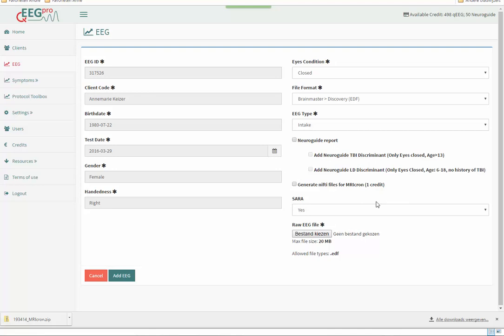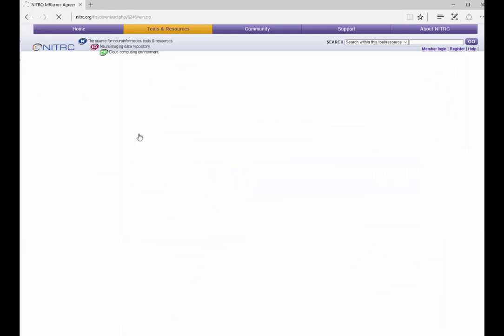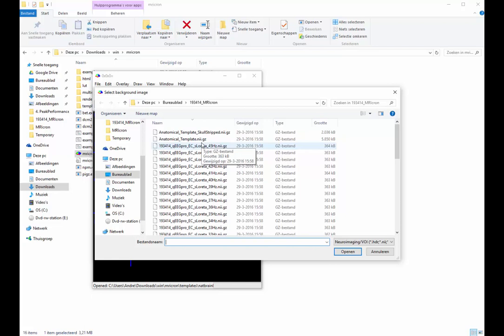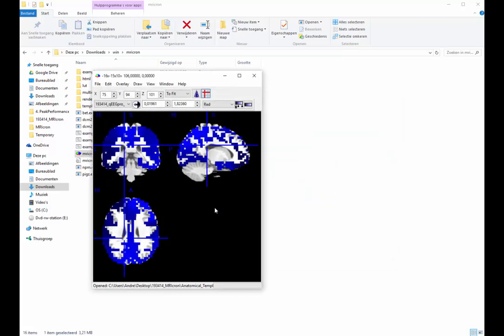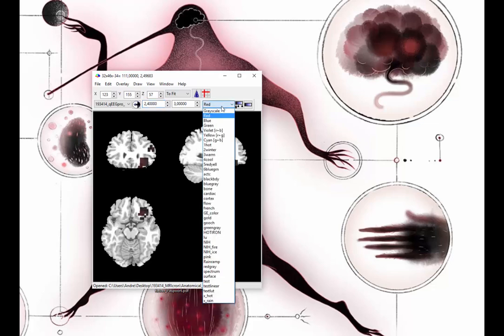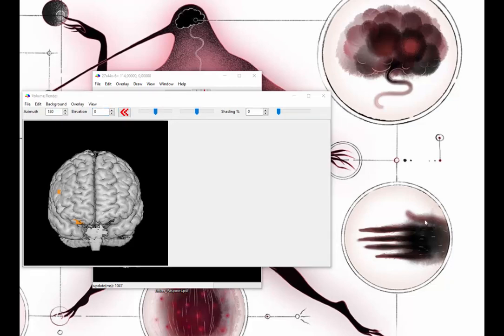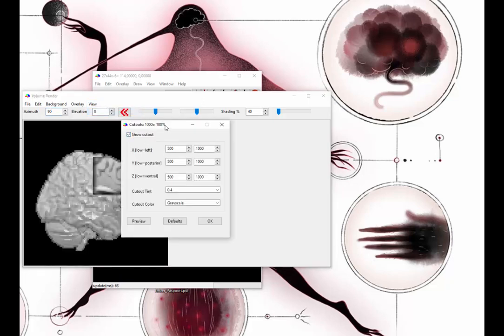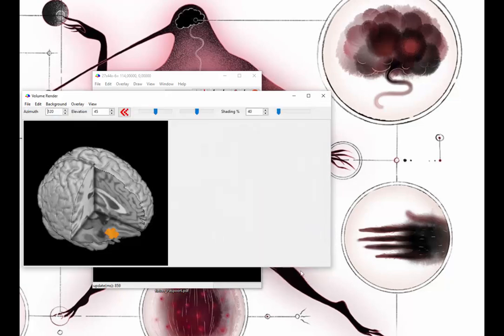MRIcron for qEEG Pro